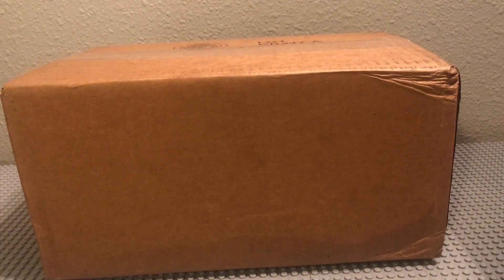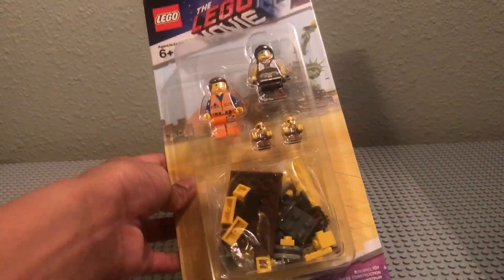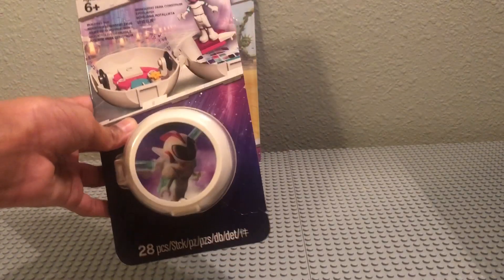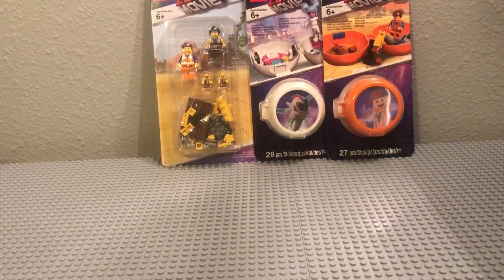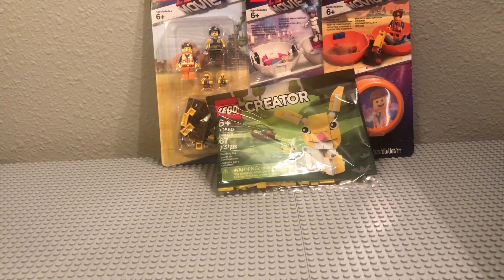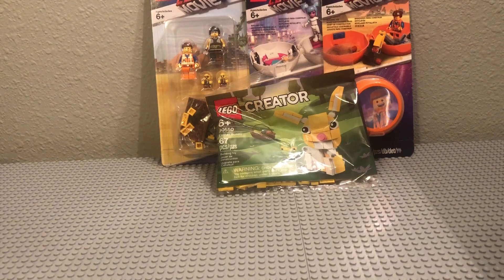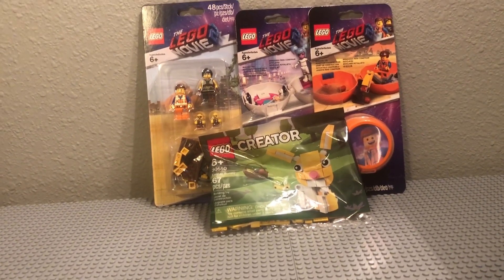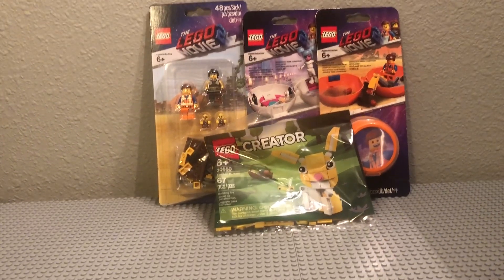Lego Haul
This is a lego movie 2 haul which I got on clearance which was 16.95, but I had purchased the clone walker set which was unretired but they were ordered so fast. It had said I purchased it but there was a mix-up and it was apparently out of stock. There is a good ending because I was able to keep the lego movie 2 sets and get a full refund. Have a wondrous day!